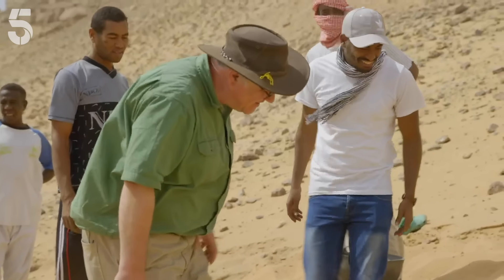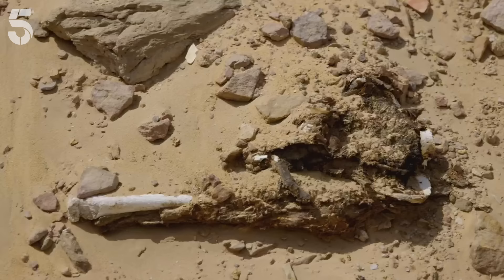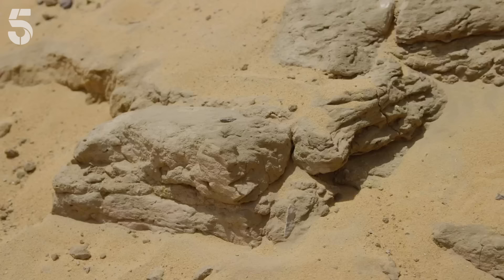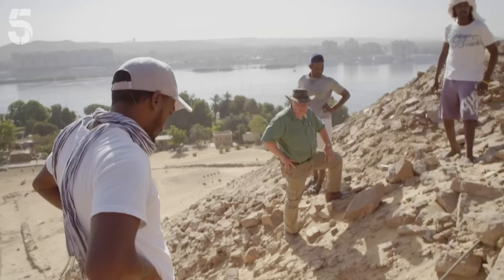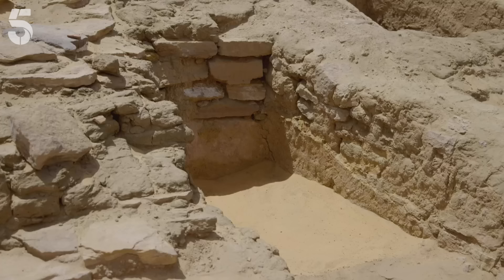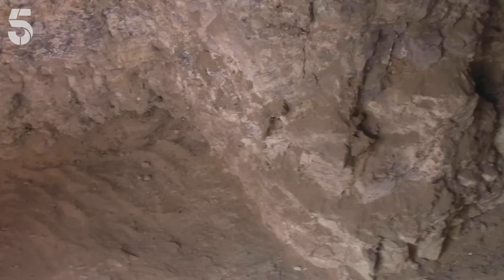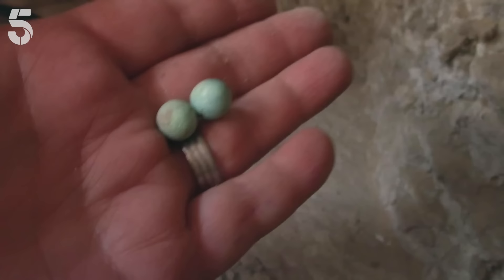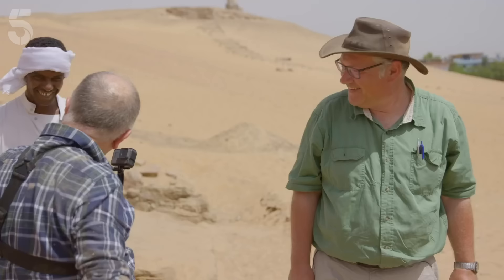First Look Inside An Undiscovered Tomb | Opening Egypt's Tombs | Channel 5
Tony Robinson meets archaeologist Dr Martin Bommas to see some of the biggest tombs in Egypt. A selection of these tombs was found by Harold Carter, long before he found Tutankhamun. Watch Opening Egypt's Tombs, we follow Tony to the city of the dead to find the remains of a mummy and inside the tomb recently discovered by Dr Martin Bommas.